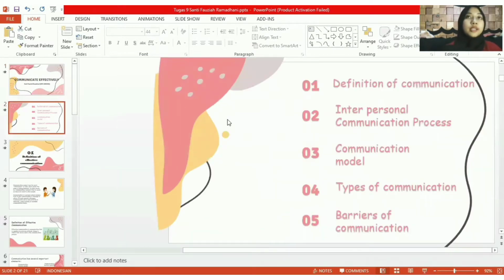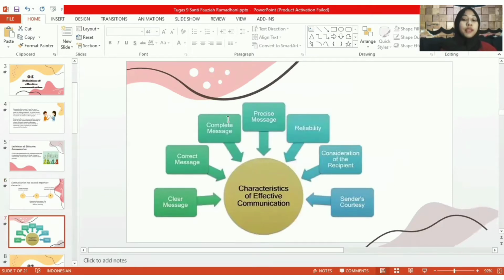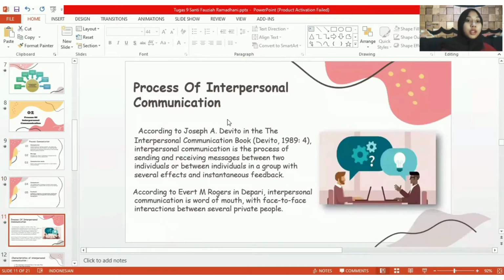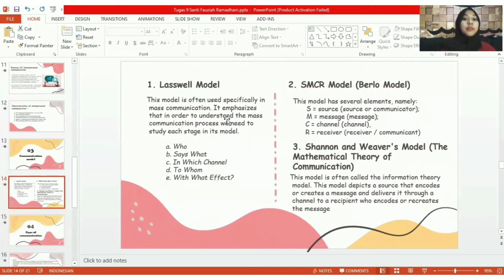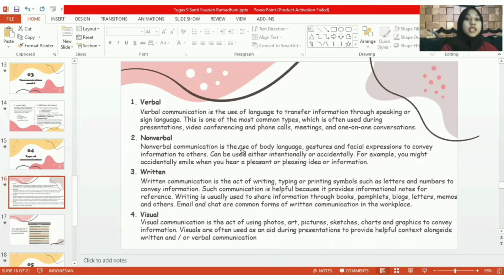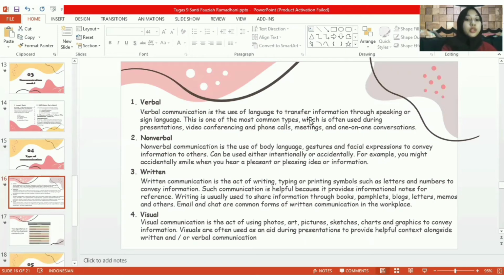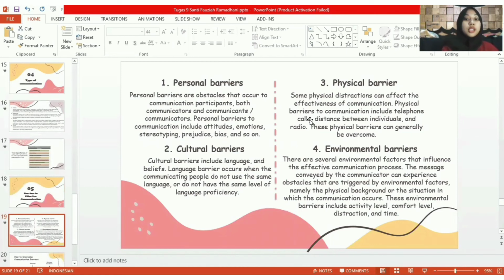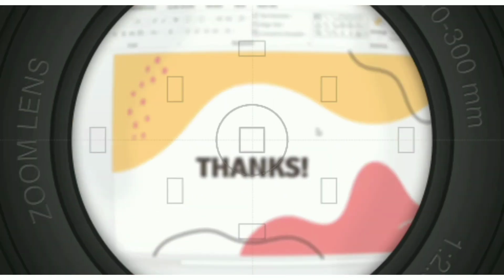COMMUNICATE EFFECTIVELY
Task 9 Santi Fauziah Ramadhani